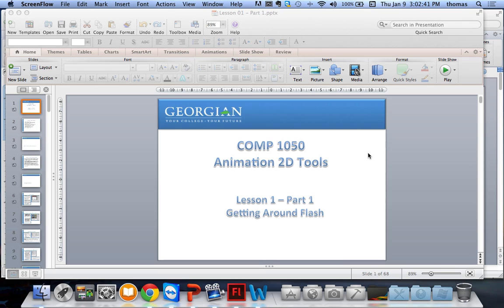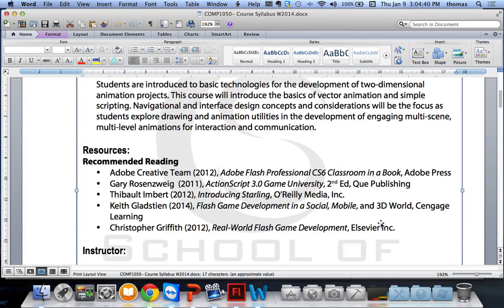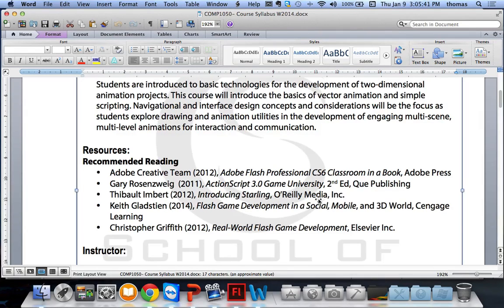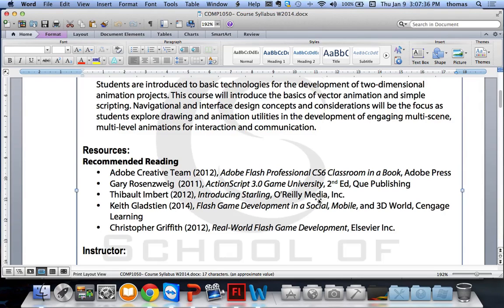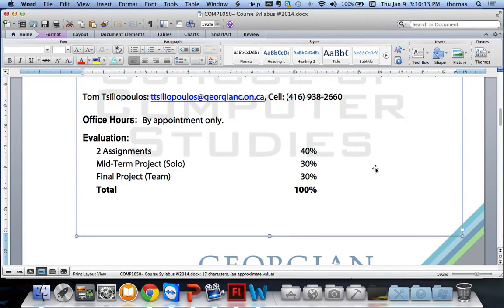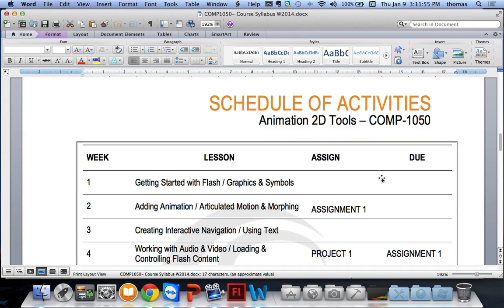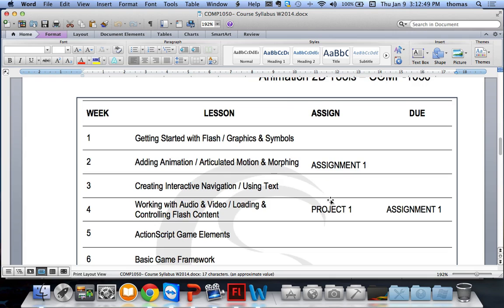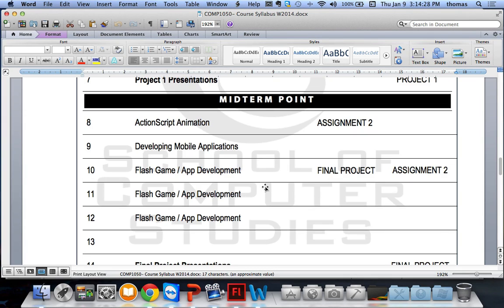COMP1050 Week 1 Part 1